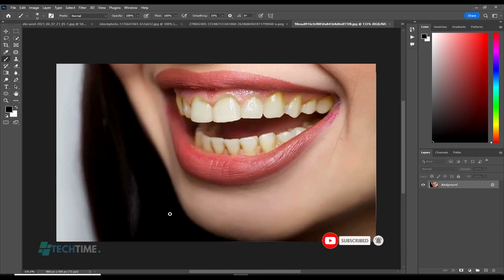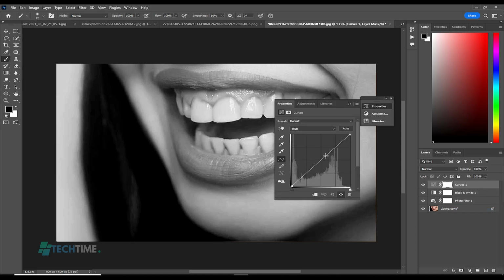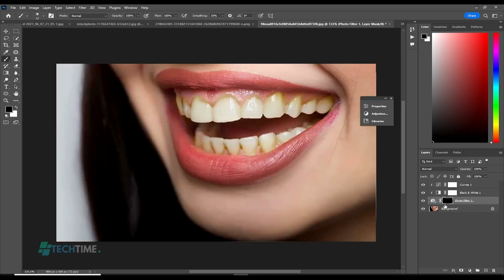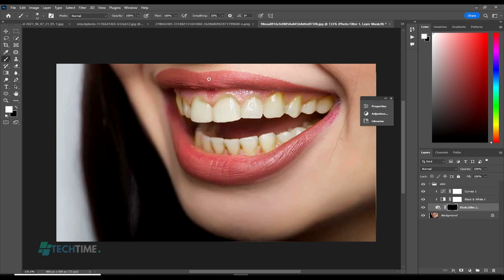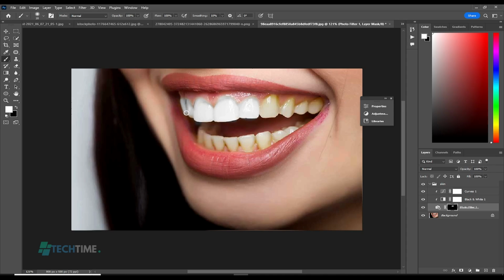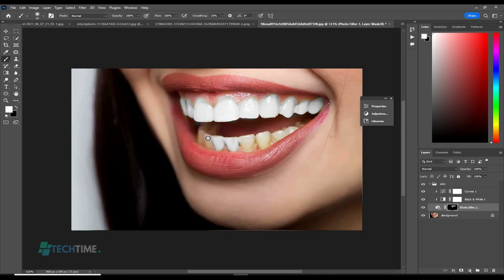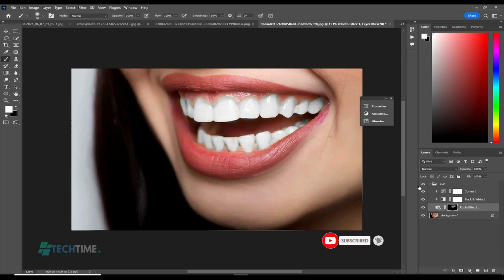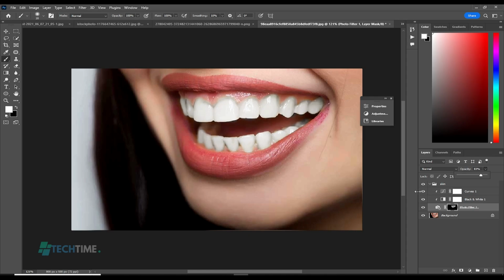The BEST Way to Whiten Teeth in Photoshop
The Perfect Technique to Easily Remove the Yellows from Teeth Without Any Intricate Selections, using Photoshop! Utilize the immense power of the Hue/Saturation Adjustment Layer to target and manipulate colors and get the most natural results.